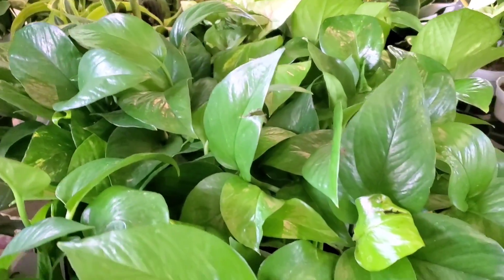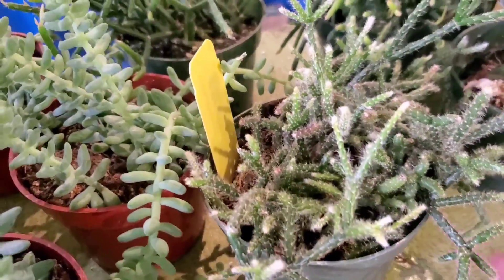Shopping for Houseplants | Bellefontaine Nursery - Pasadena, CA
So glad I was finally able to shop at Bellefontaine Nursery for houseplants! They carry both indoor and outdoor plants, with a more extensive succulent assortment. I even fell in love with a plant and I'm more than happy to support a 'mom and pop' nursery with my purchase.

Patrick